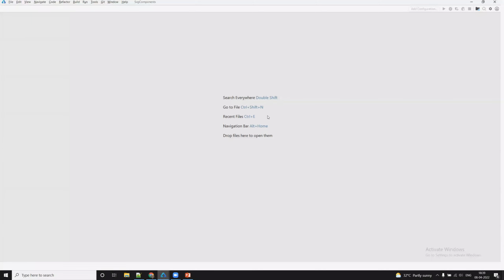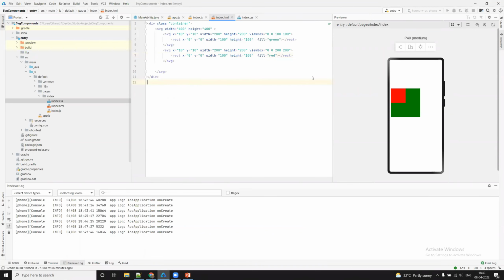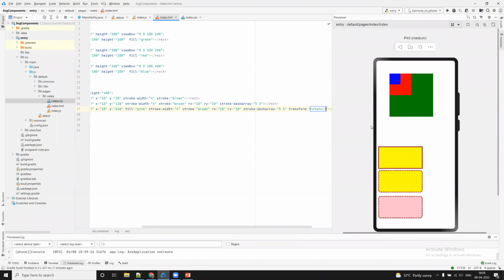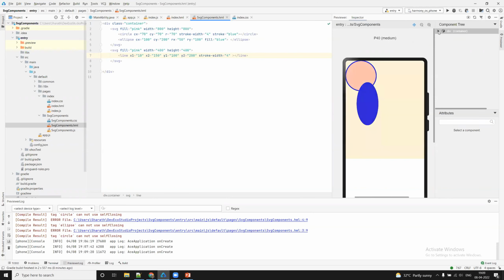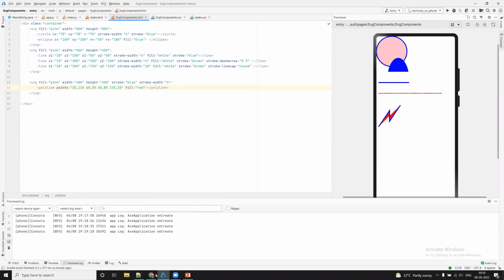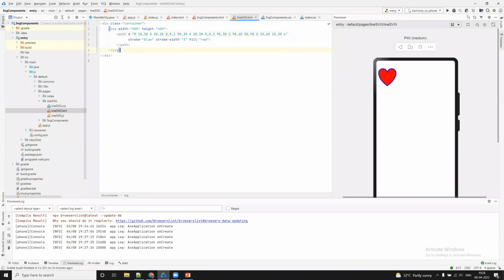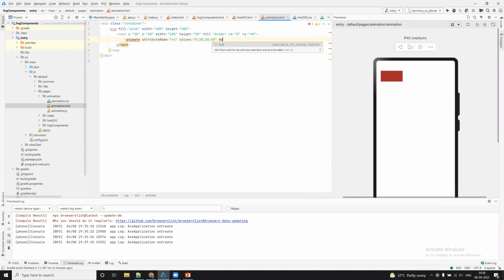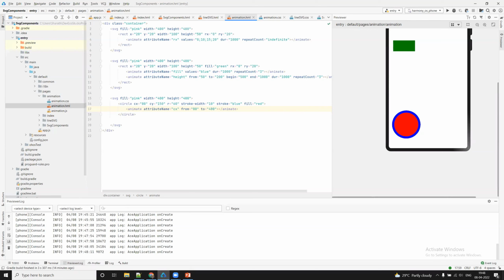Animation and Page Transition | HarmonyOS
Talk by Sharath KS, Lead Architect at Huawei Technologies Pvt.Ltd and Expert in Android & HarmonyOS.

This video covers animation and page transition details in HarmonyOS with JS